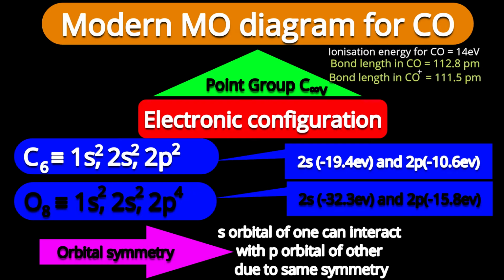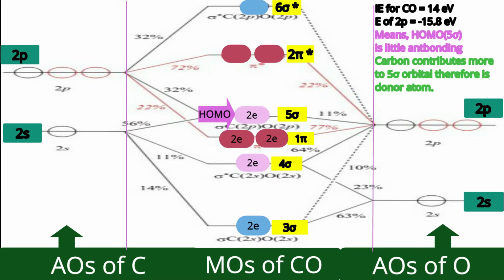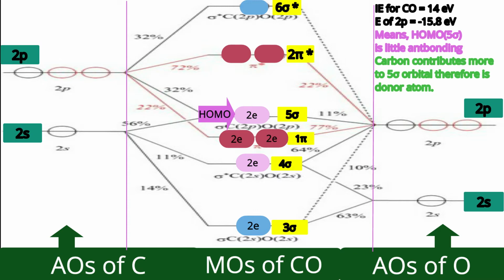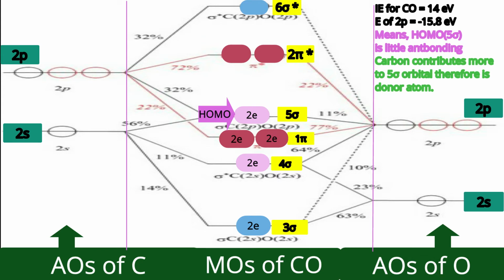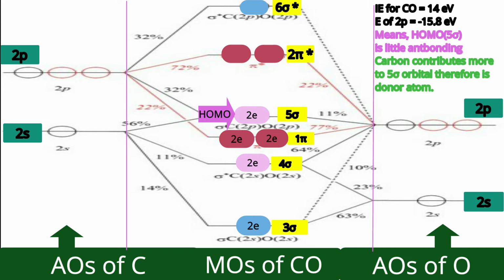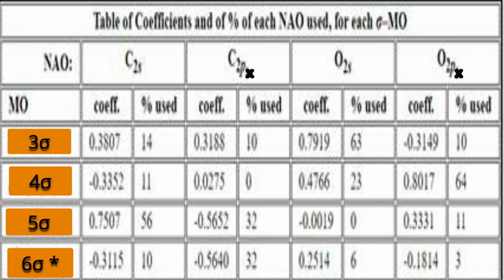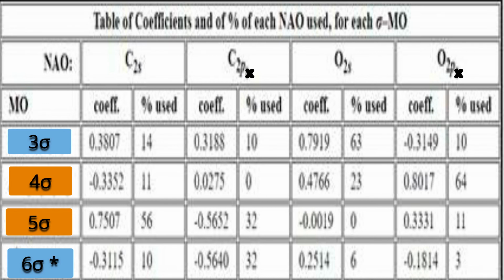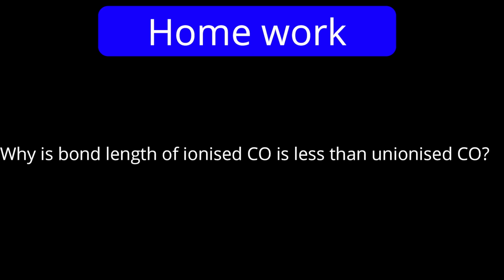CO (Carbon Monoxide), Modern real Molecular Orbital diagram (MOT) | By AJIT KANSHIDE BHARATIYA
Liimitations of simple appproach. Coulson's approach
Little basics
Need of modern diagram
mixing means exactly what ?
percentage contribution of AOs
bonding, antibonding characters
nonbonding orbitals
overall nonbonding conclusion
Net little bonding character
Net little antibonding character
Ionisation and decrease in bond length
Scope of MOT
JAM, CSIR- NET, SET, GATE, GS